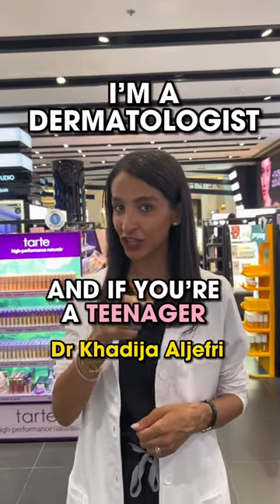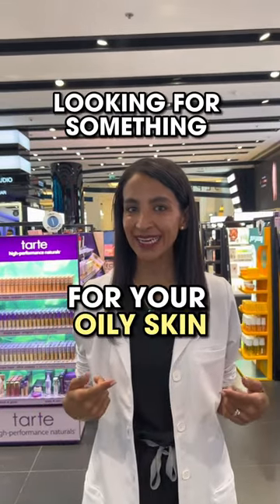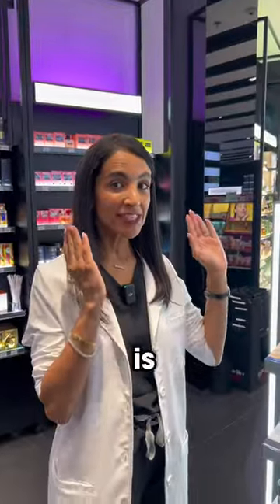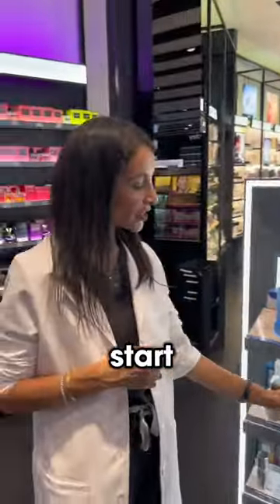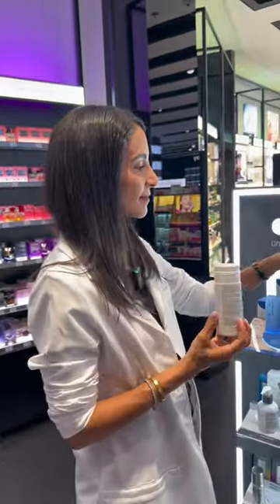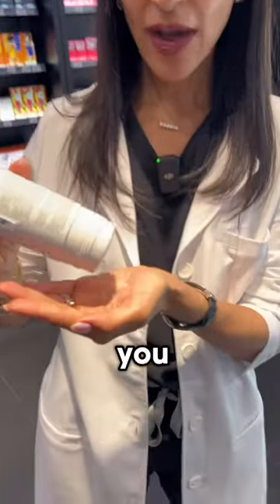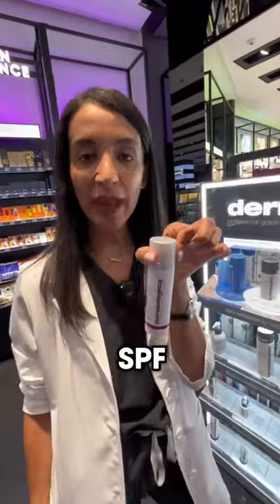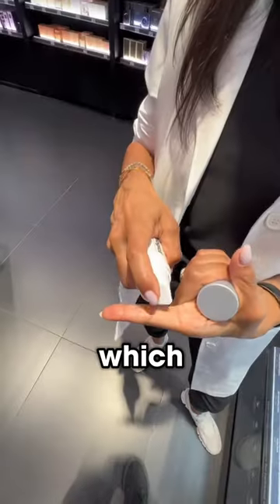Here’s your oily skin routine with @dermalogica, now at Sephora!